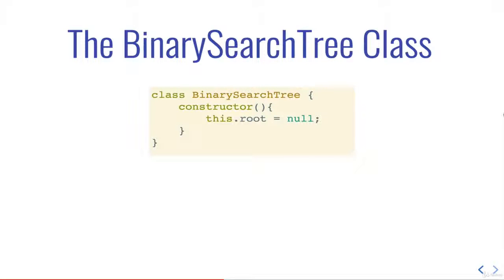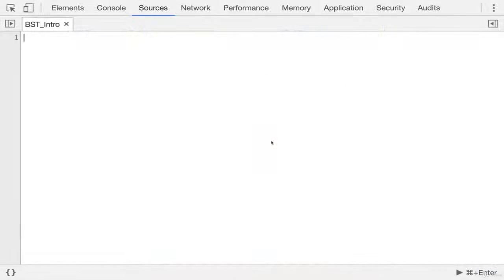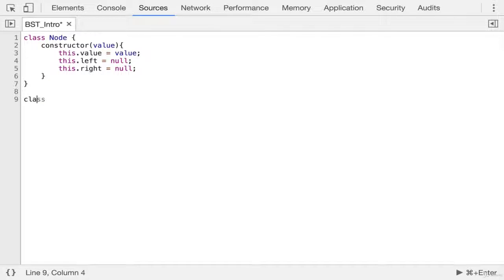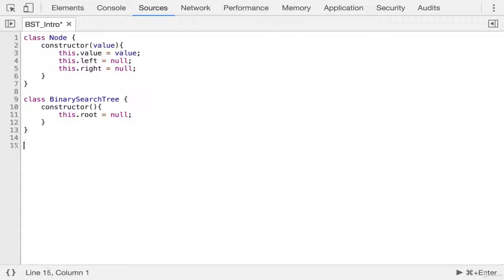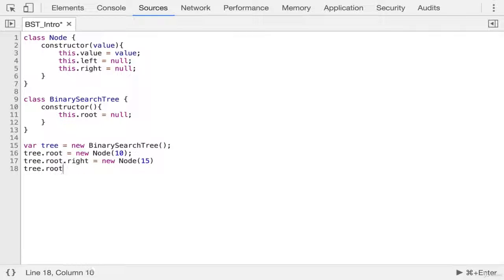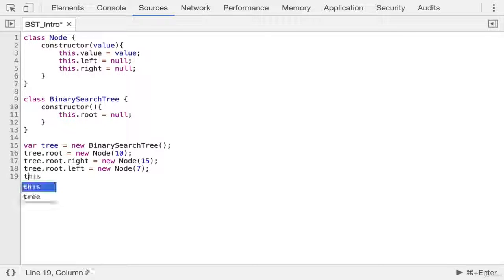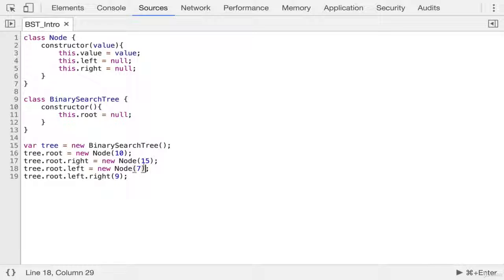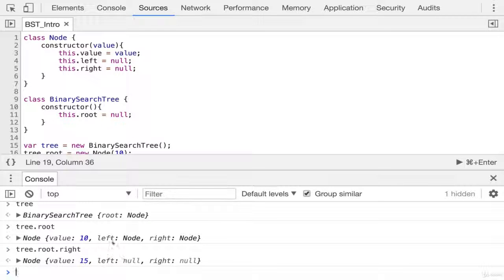7 Our Tree Classes